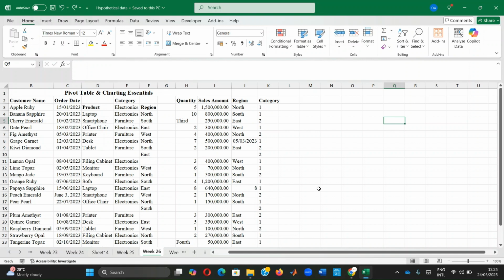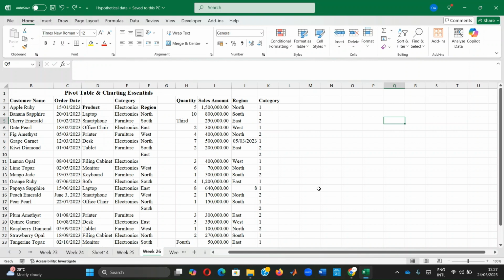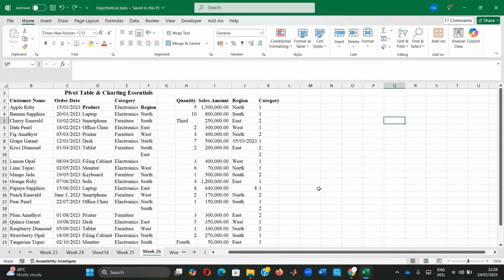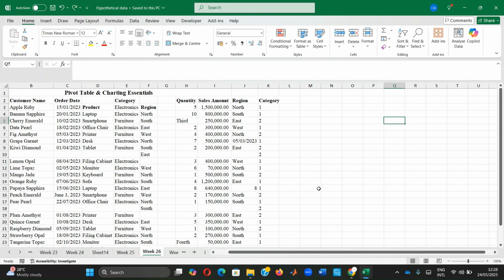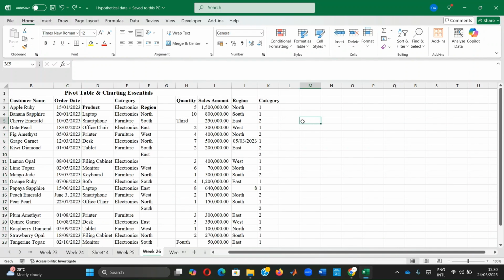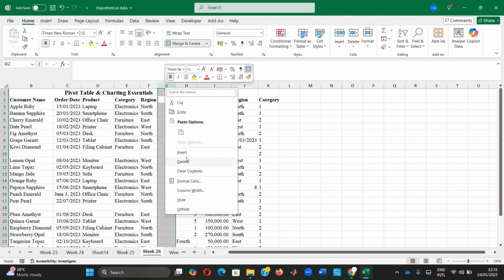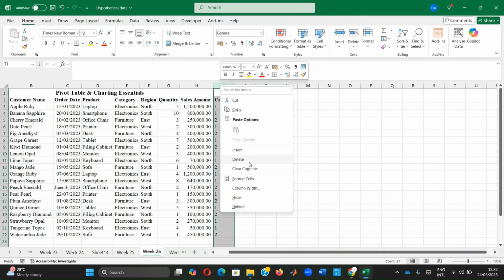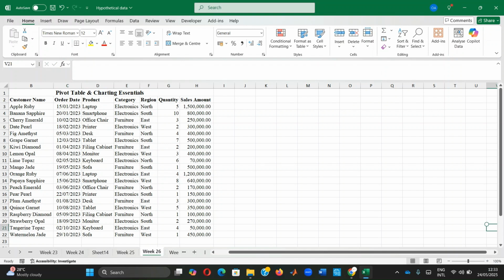Pivot Table Essentials: Data Preparation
Learn the crucial first step in mastering Pivot Tables: Data preparation.

This video coves how to format data correctly in Excel to ensure accurate and effective Pivot Table analysis.

We cover essential rules like handling empty rows and columns and maintaining consistent data types.